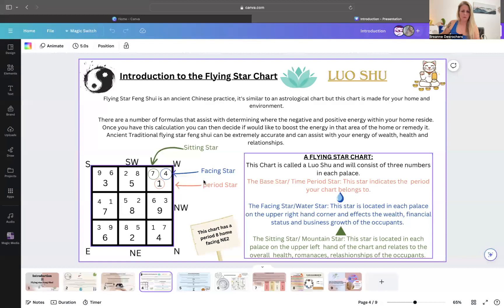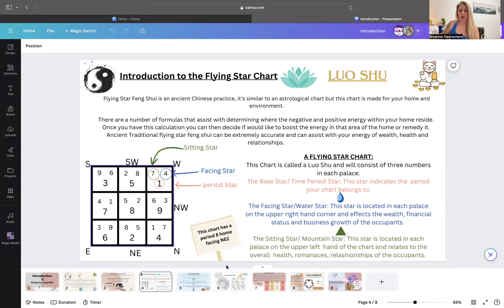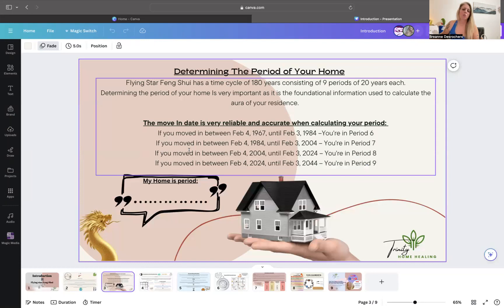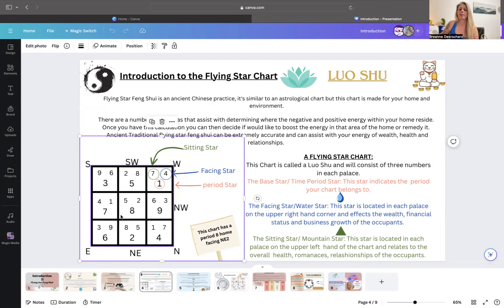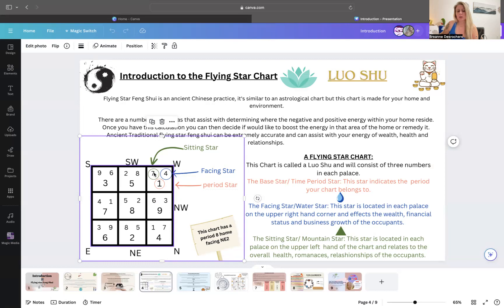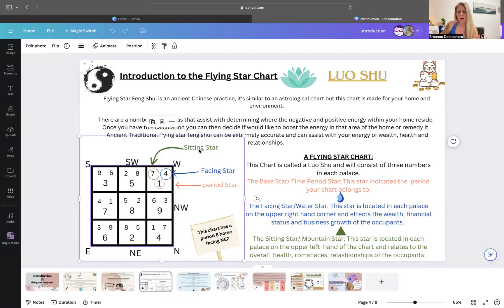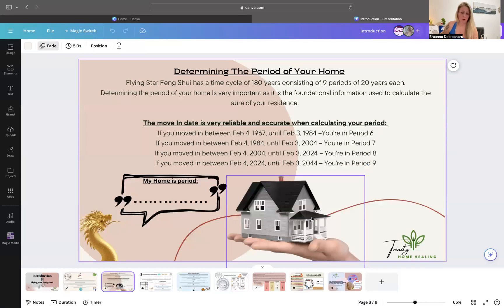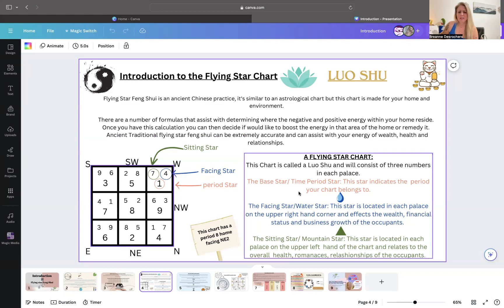Sitting Star and the Mountain Star - Classical Feng Shui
The Sitting star will be located in the top left box of the LuoShu and governs an occupants health, relationships with friends and family, and romances.
This star is activated with a YIN energy. it's a still and quiet, but yet big and stable energy For example a Mountain would activate these stars.

The Facing star is located on the top right hand corner of the LuoShu and governs an occupants wealth, finances and business matters.
This star is activated with a YANG energy.
(Its busy and constant movement will active these stars.) For example,  water features are a common and powerful way to active a facing star.  Also just occupying that space multiple hours a day, and having the TV or radio on for example will also activate this star.

MEMO: DO NOT PUT A WATER FEATURE IN YOUR HOME, UNLESS THE ENERGY SUPPORTS THIS!.  Water is an extremely powerful force to usher in certain energies, and that could bring in good or bad chi so Please seek guidance from a professional Feng Shui Consultant before installing one.